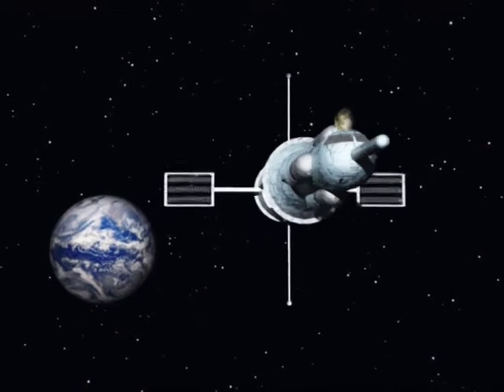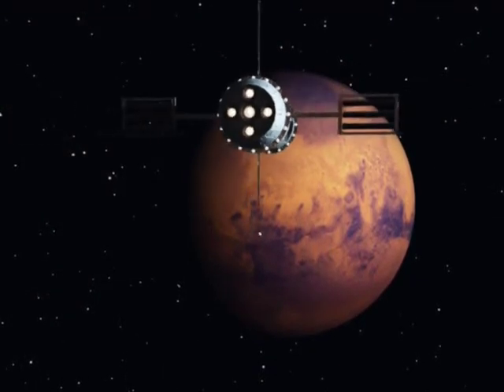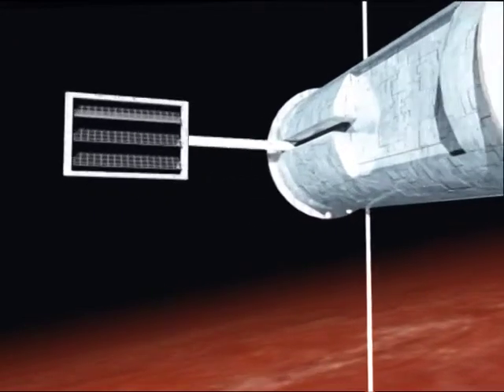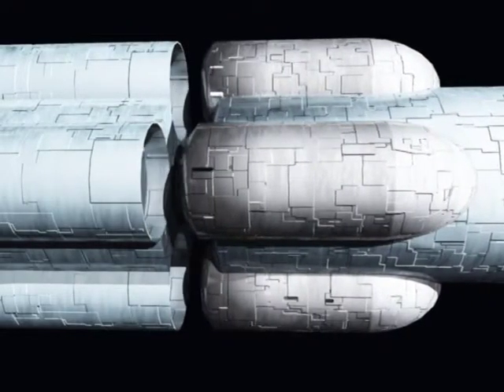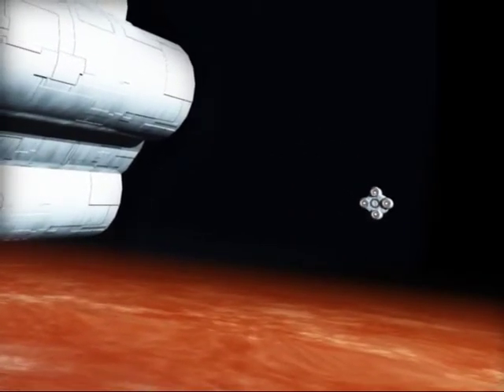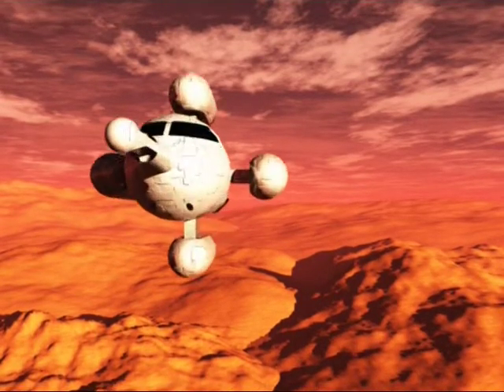The Martian Conference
My final year project at De Montfort University.

With Martyn Clarke, Nicholas Pegler, Emma Slater and Zoe Alcock.